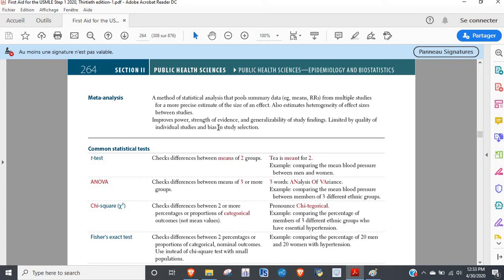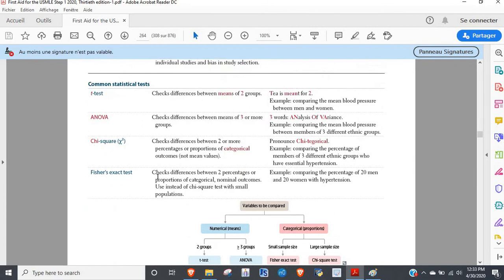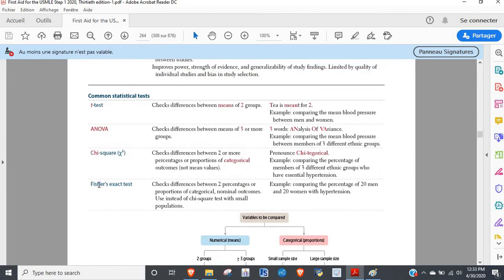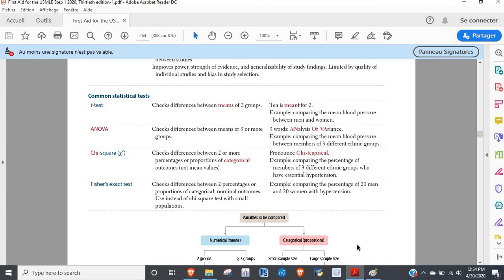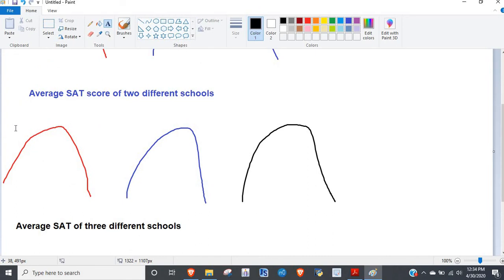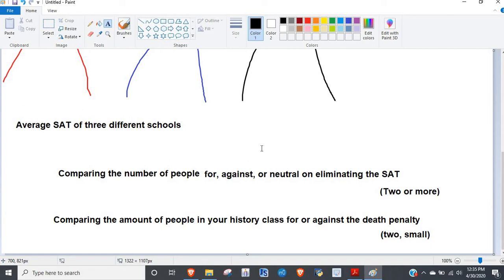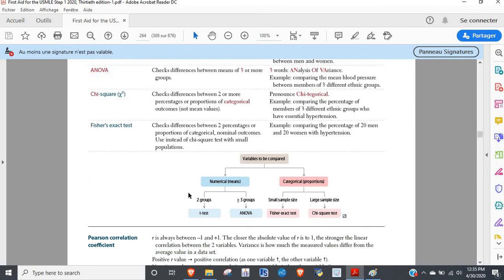First Aid USMLE 2020 Public Health Sciences Page 264